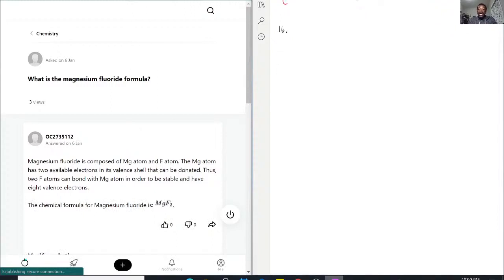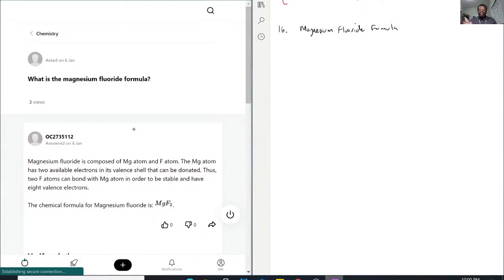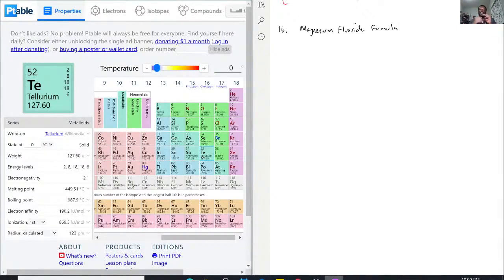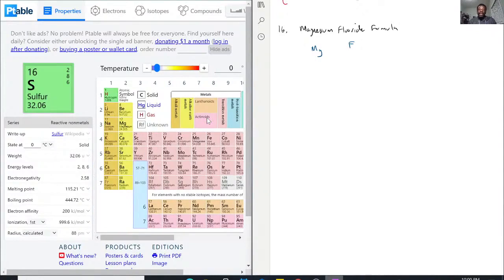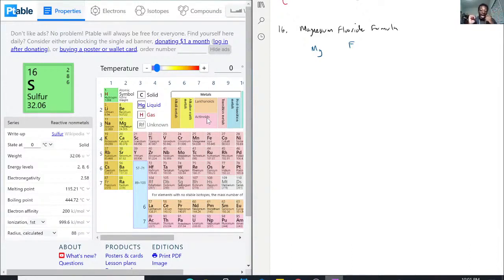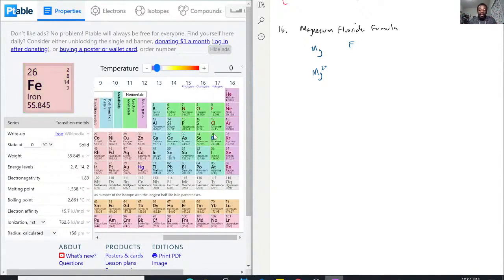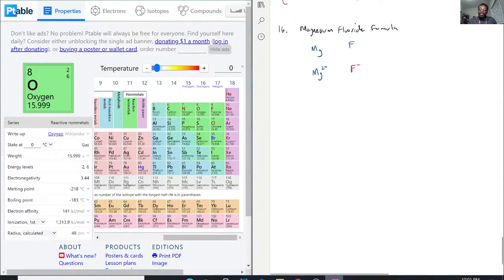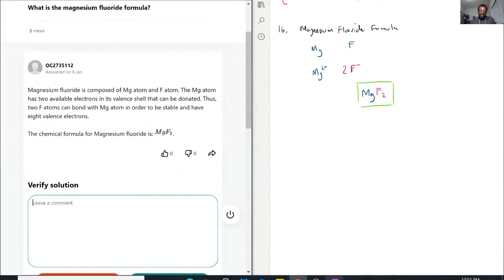What is the magnesium fluoride formula?